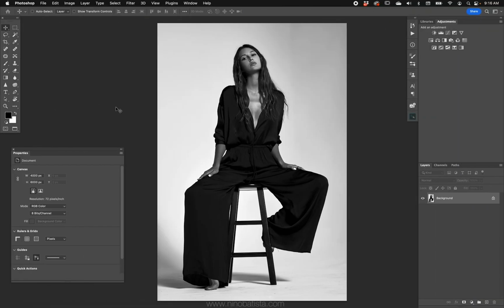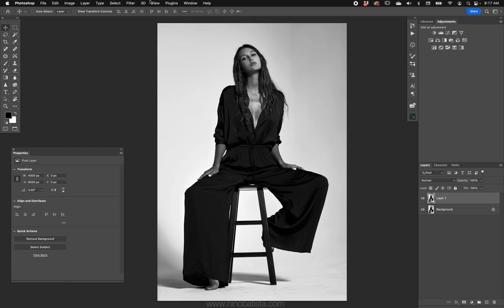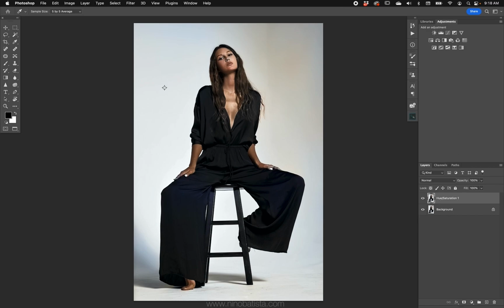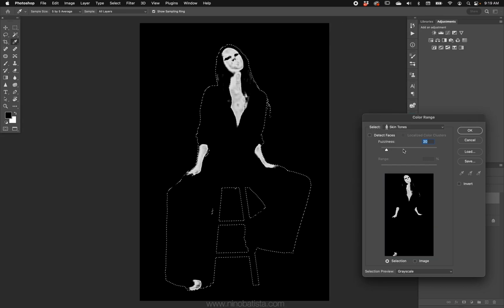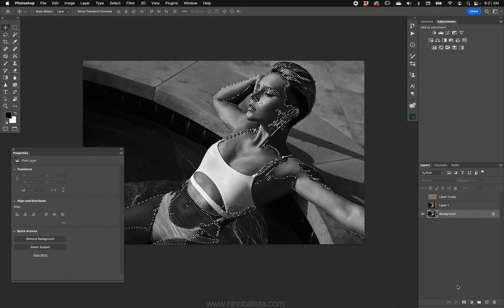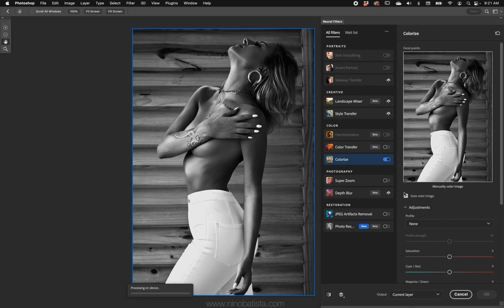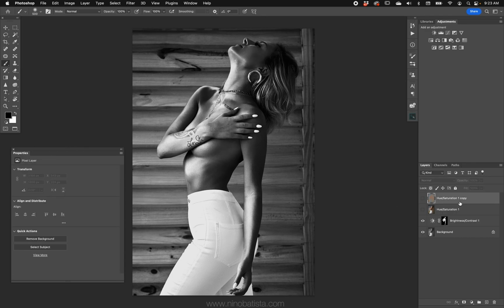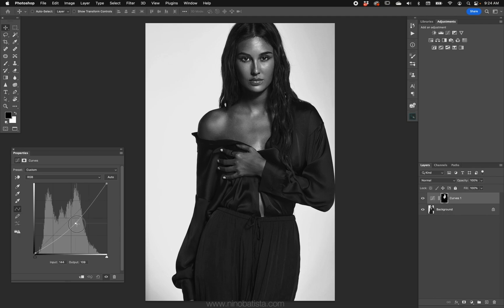Auto Skin Select on monochrome? Photoshop hack! | Nino Batista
If you are familiar with Photoshop's "Color Range" function, and know that it has an option to select "Skin Tones", then you probably also know that it doesn't work on a black and white (monochrome) image.  So, how do you automatically select skin tones in Photoshop when your image is already monochrome?   Check out my quick hack in the video, and also download the FREE Action to run the process yourself.  It doesn't work every time but it's a fun hack that can save you in a pinch – try it out and good luck!